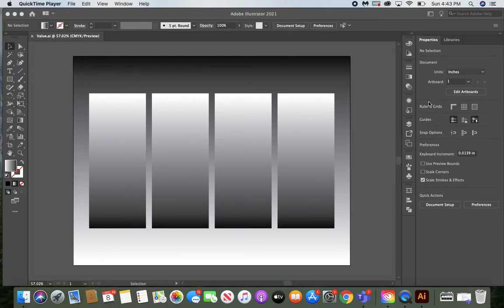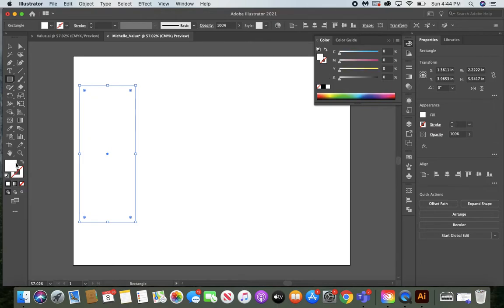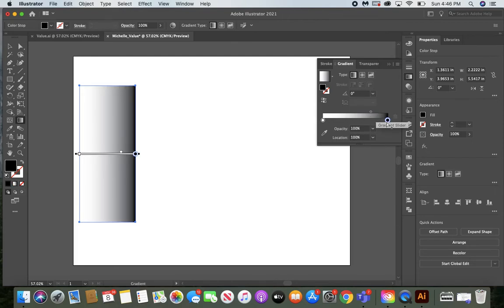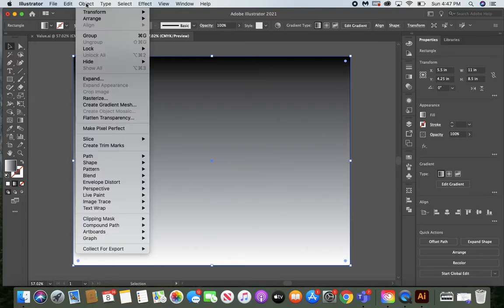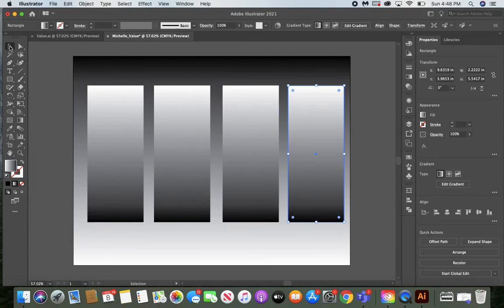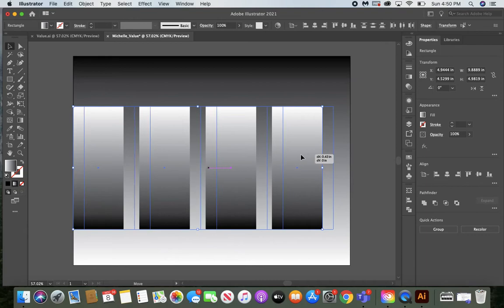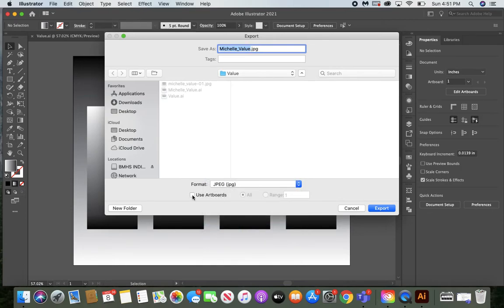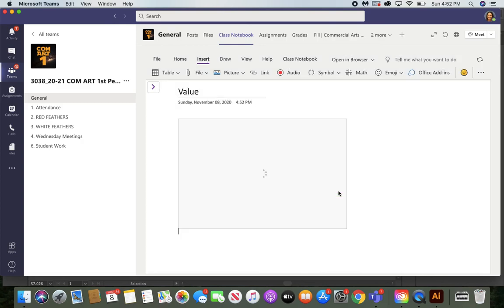Adobe Illustrator Value Project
Baldwin Commercial Art Value Project in Adobe Illustrator